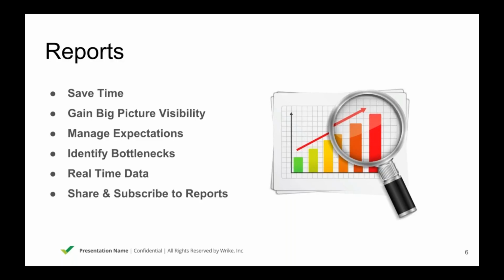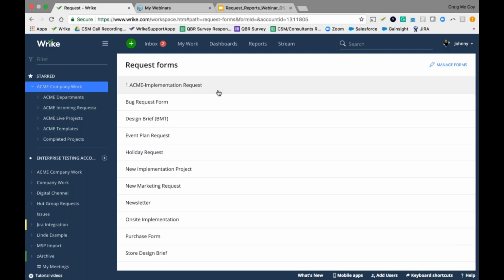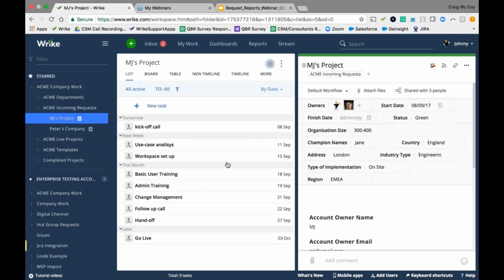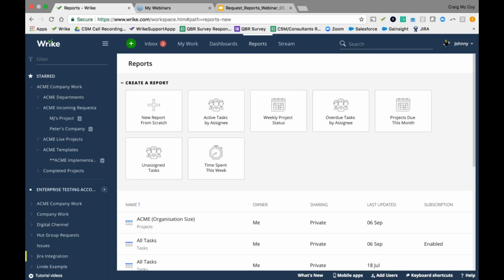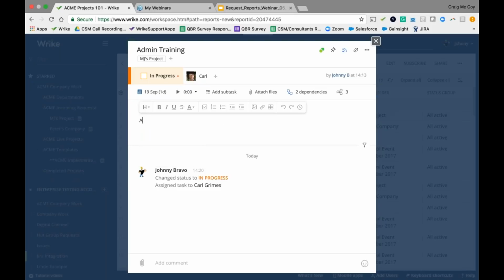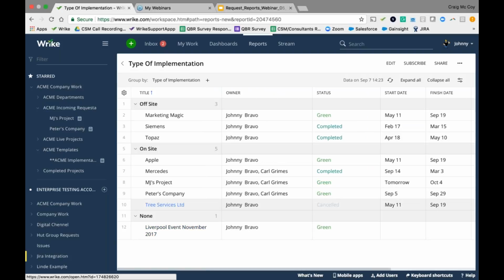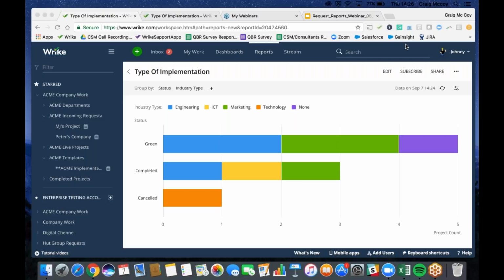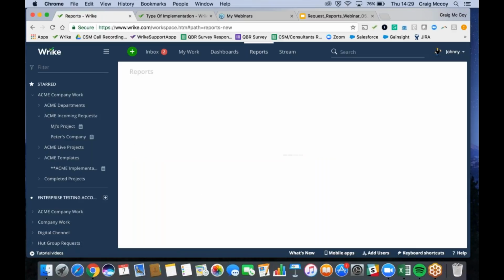WRIKE: Incoming Requests and Outgoing Reports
recording  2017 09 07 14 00